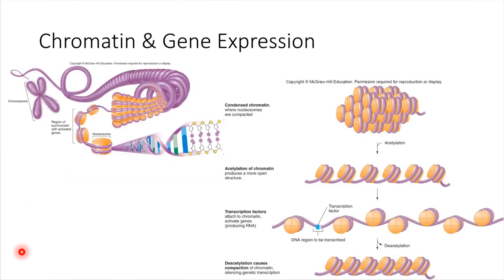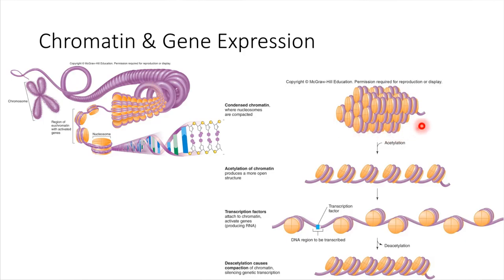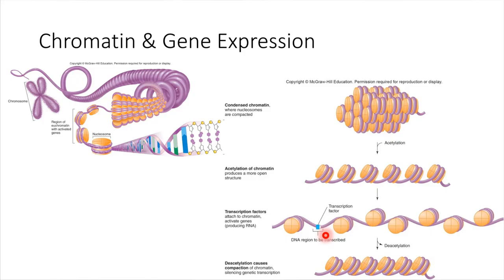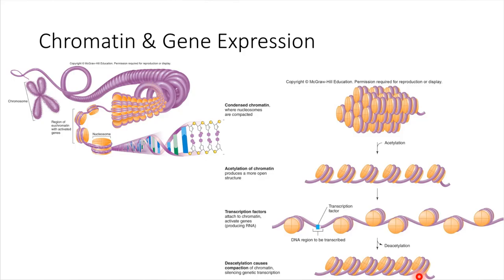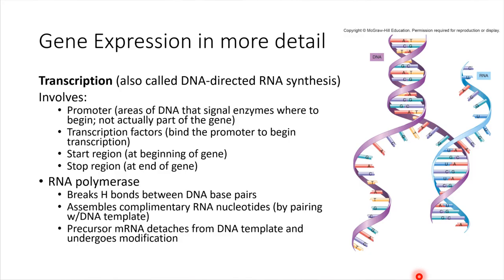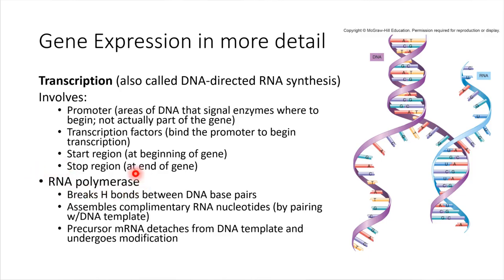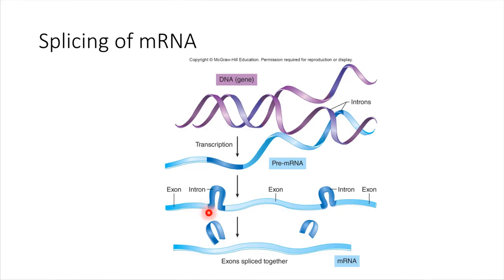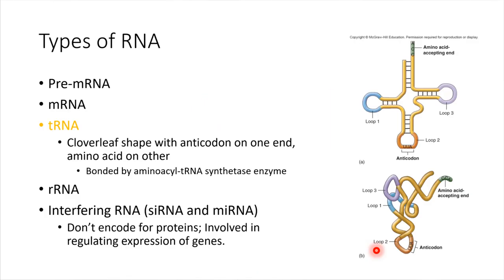Transcription and RNA